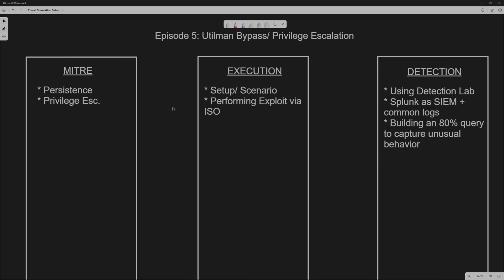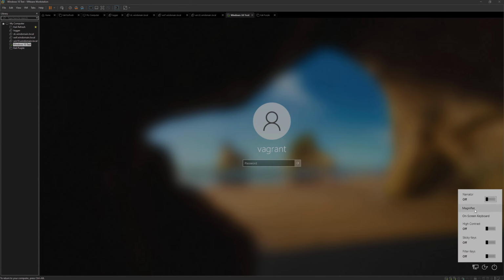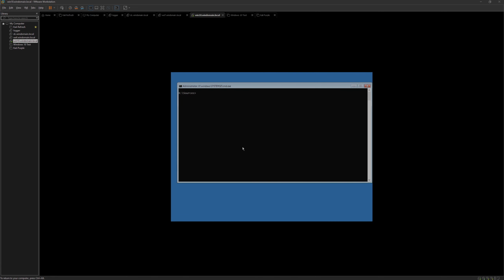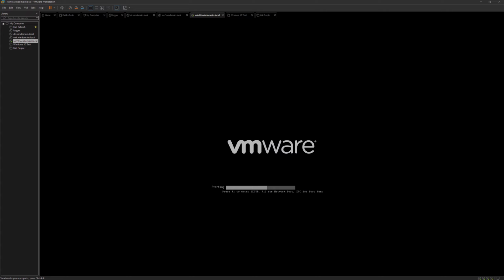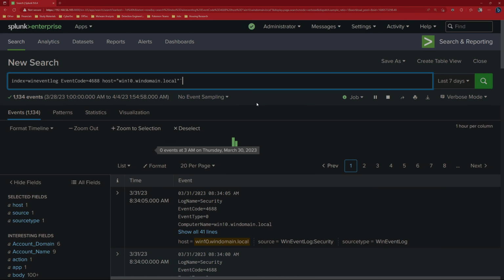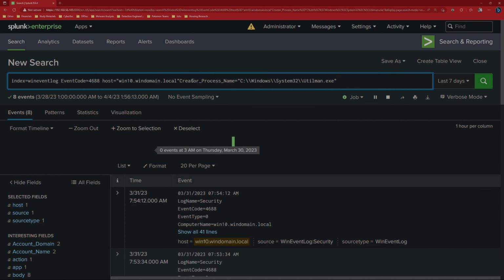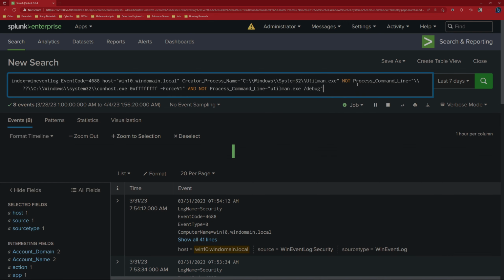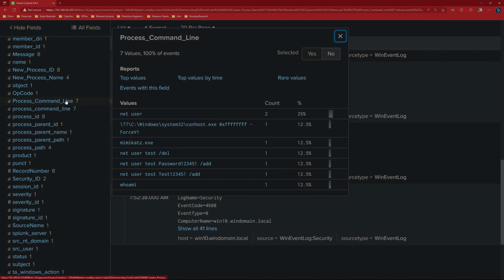Episode 5: Utilman Bypass/ Privilege Escalation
Fairly short and simple bypass, though has hardest requirements (physical access to device). Still, fairly handy if you've got an old device you need access to, and often used in IT troubleshooting as well.

Timecodes:
0:00- Intro/ What is Utilman?
1:14- Execution
3:29- Detection